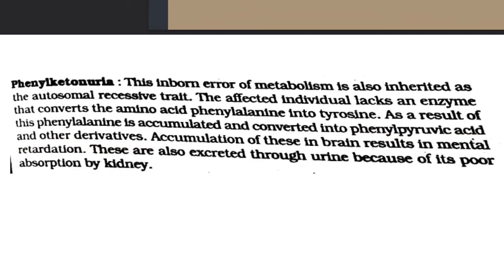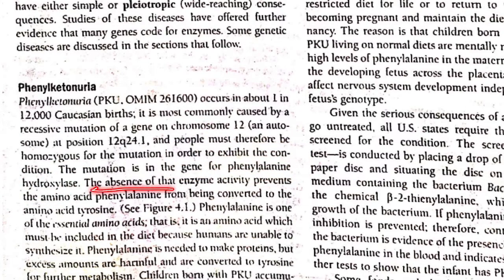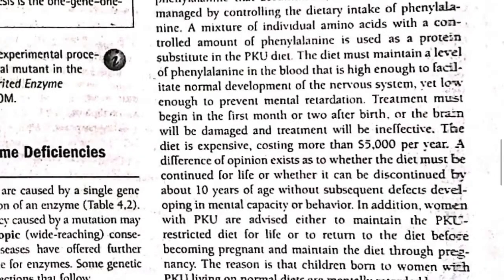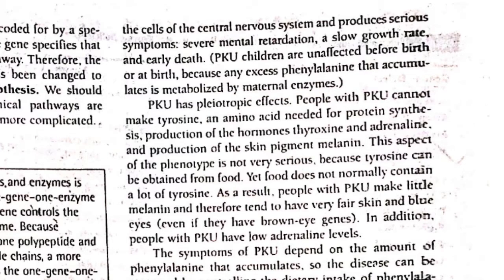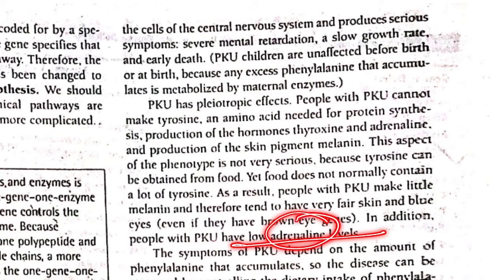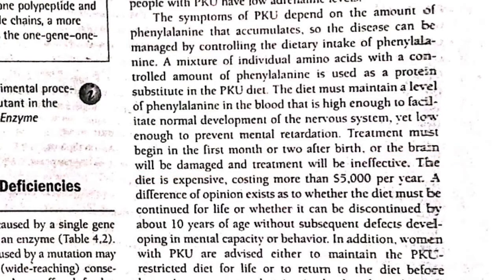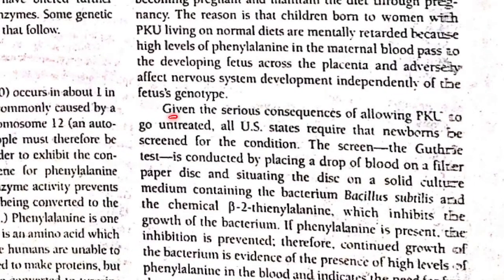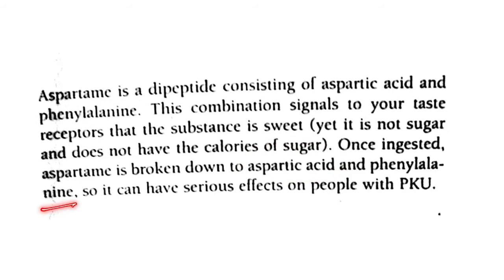Phenylketonuria BIOLOGY CBSE ISC WBCHSE NEET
2020 All Model Activity Task